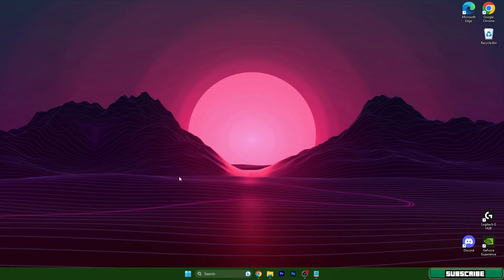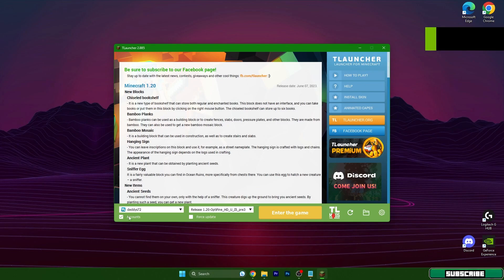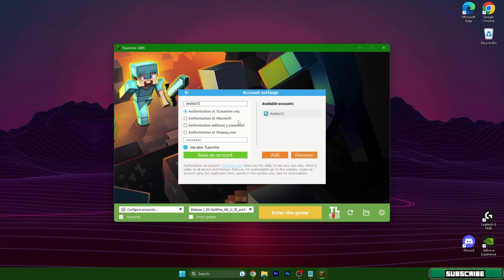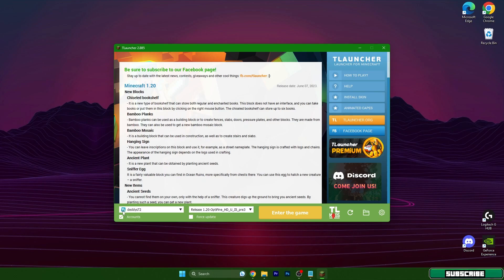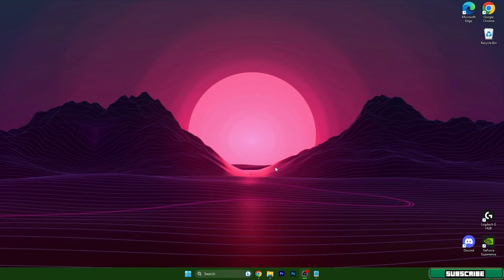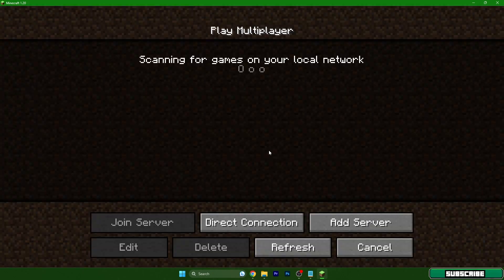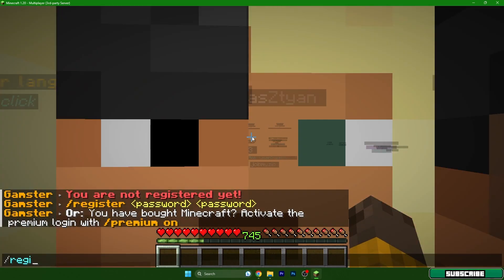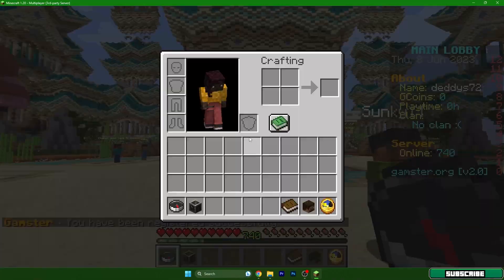How To Play Multiplayer in Minecraft TLauncher 1.20.2 (2023)